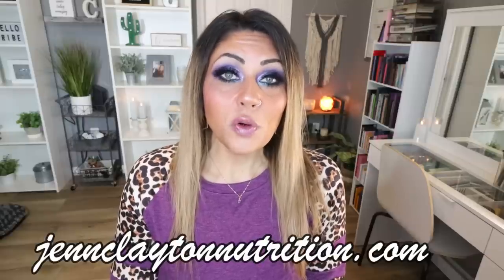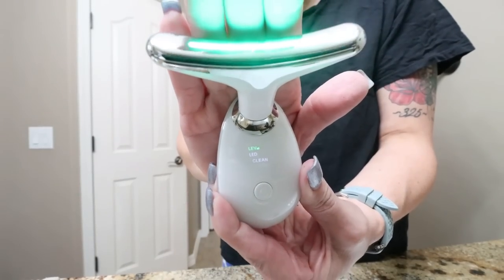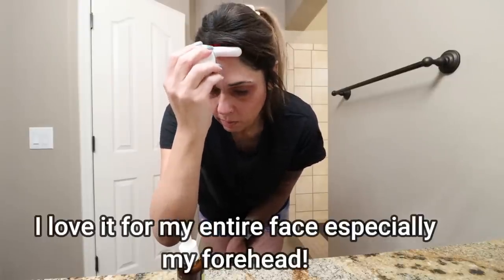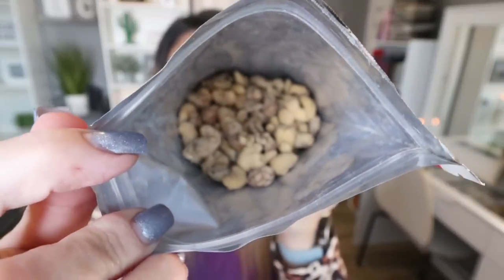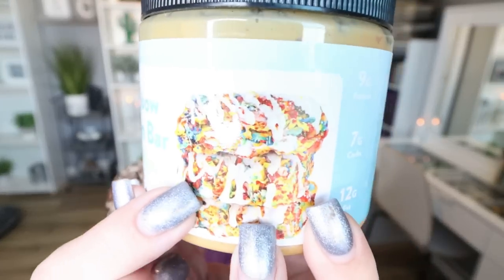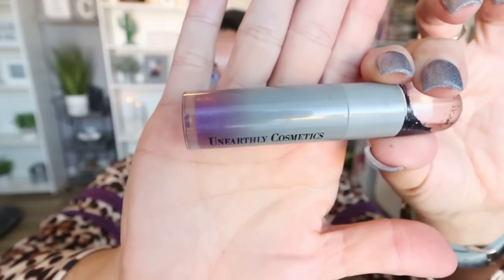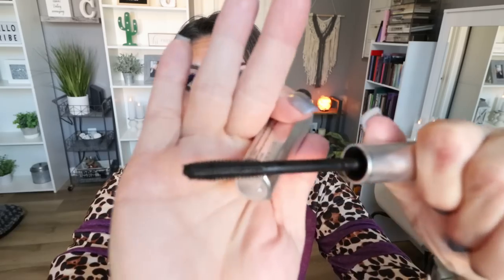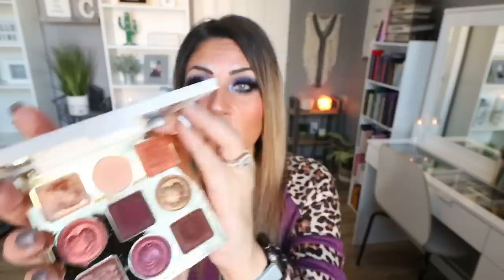MARCH FAVORITES ❤️ - LOTS OF WW FOODS - BEAUTY -FITNESS & MORE! WEIGHT WATCHERS!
HAPPY SUNDAY! It's time for March favorites and I have A LOT of WW foods, fitness beauty and more!! Everything is linked below!

LYS Liquid Highlighter
Benefit Magnet Mascara
Tarte Sweet Craving Palette

Code JENNSWWJOURNEY

Code- jennswwjourney

Code- jennswwjourney